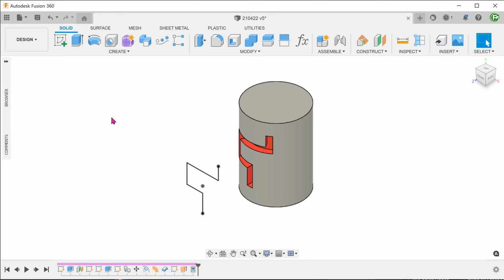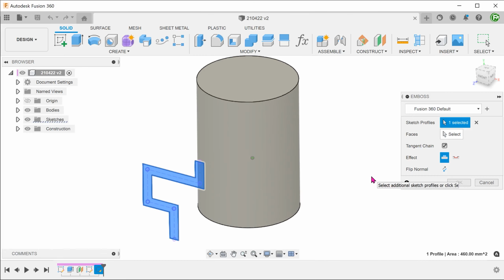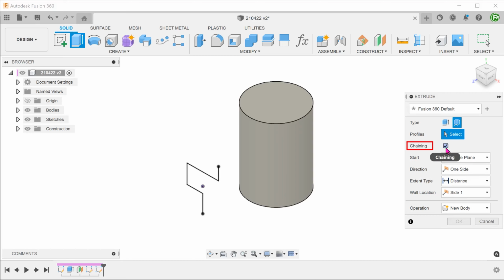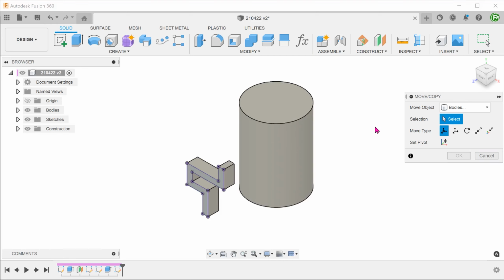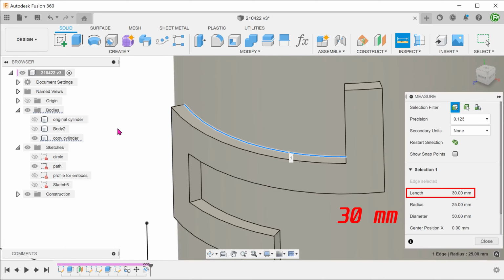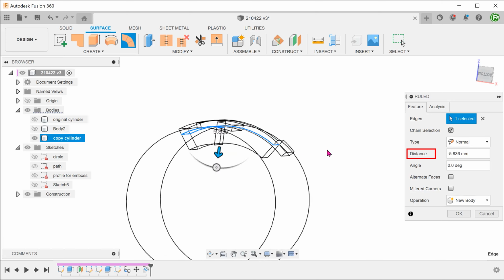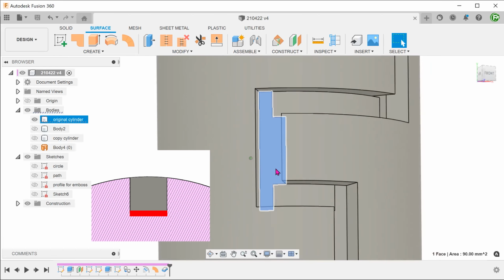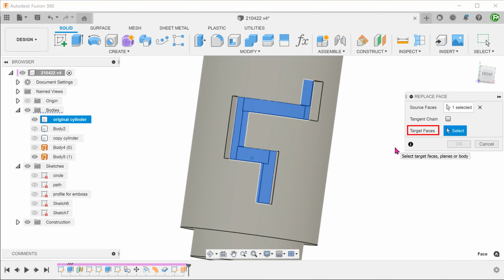Fusion 360 | Groove on cylinder (with parallel side walls)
Wrapping a path onto a cylinder to create a groove.

0:00 Intro
0:53 Problem with emboss
2:25 Thin extrude of path
3:32 Emboss
5:05 Verify wrapped geometry
6:08 Ruled surface
7:00 Thicken cut
8:33 Replace face